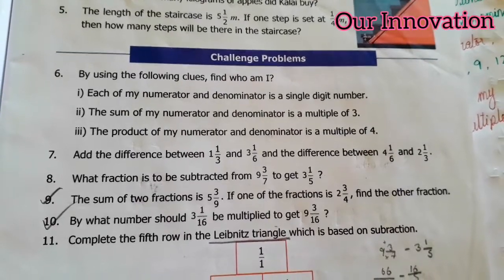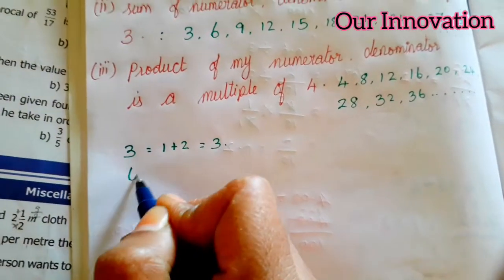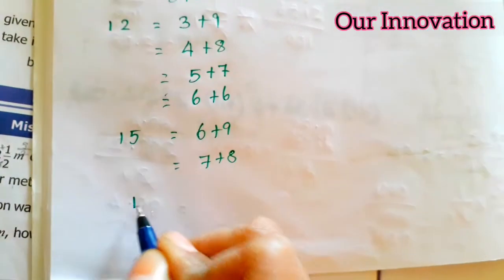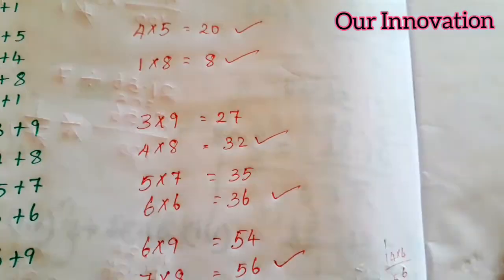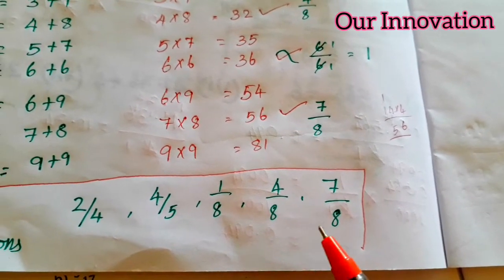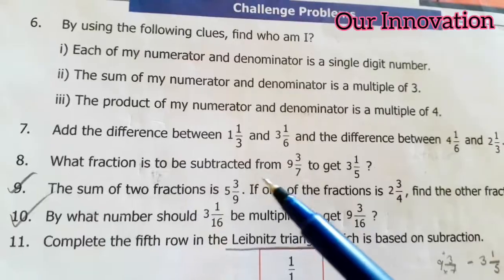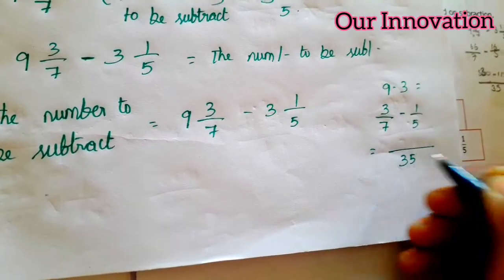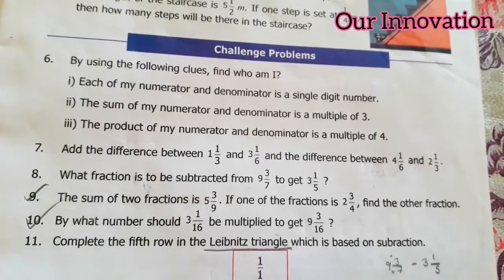6th std Maths-Term 3-chapter 1 Fraction-Exercise 1.2 challenging problems(sum6 to 8)pg no 21-part 12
6th Maths Term 3 fully completed:
Chapter 1 Fraction,Chapter 2 Integers